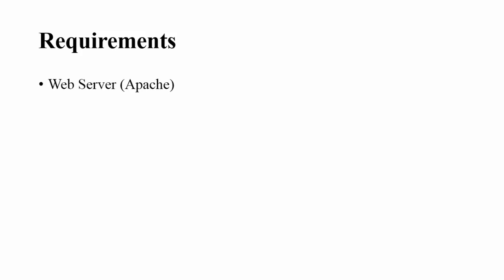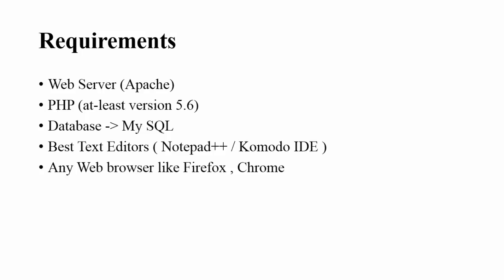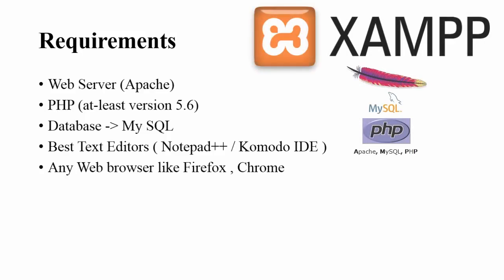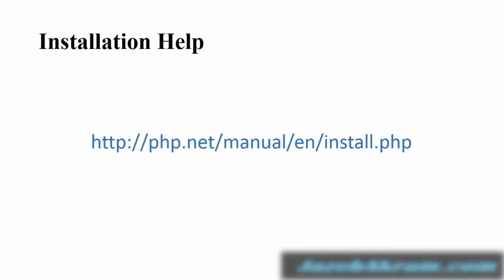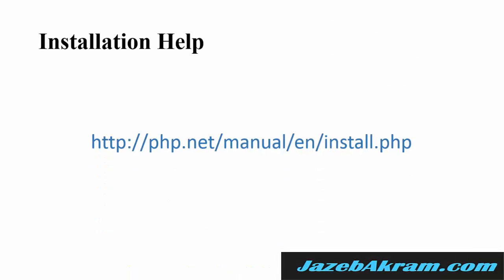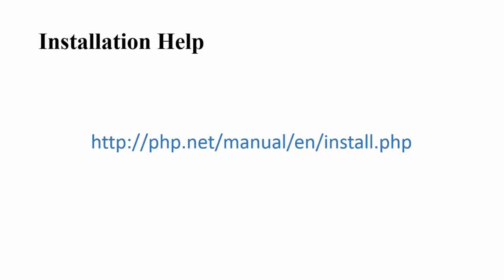Complete Php Mysql Tutorial Professional Course | 01 Requirements overview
Php and mysql tutorial Part 01 Requirements overview